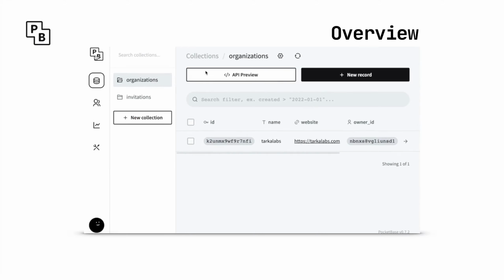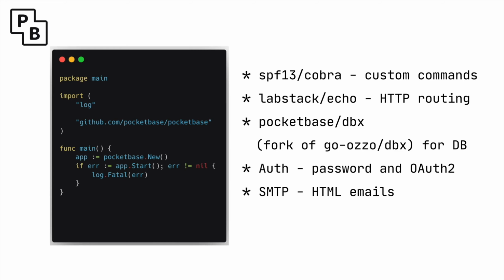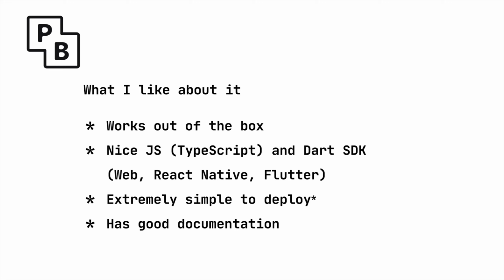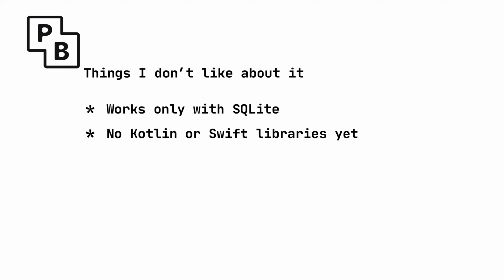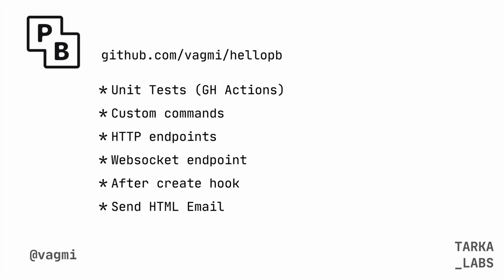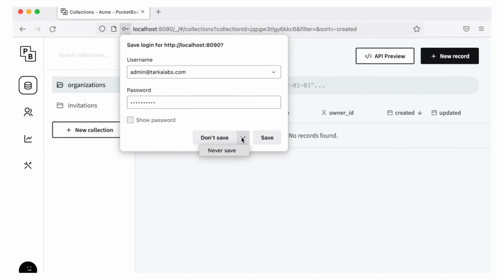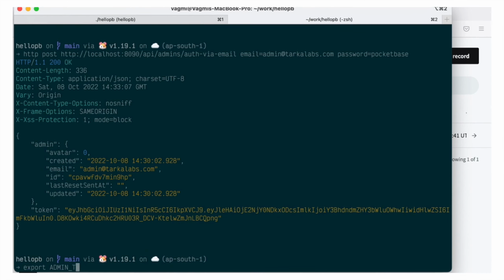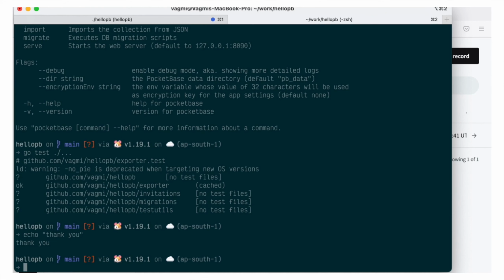Why we love Pocketbase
This lightning talk is for everyone considering Pocketbase.io. Is it as performant as it's made out to be? What are its pitfalls? How does it work?

 Our CTO, Vagmi Mudumbai explores.

If you love Pocketbase, tell us why in the comments!

Follow us for more such informative tech content and tips.